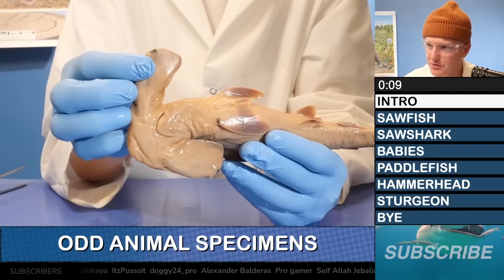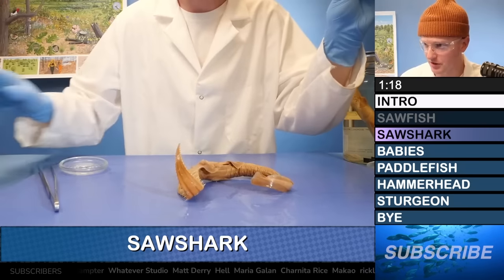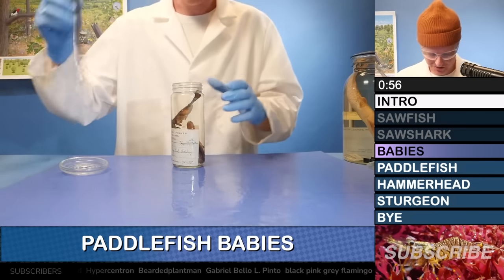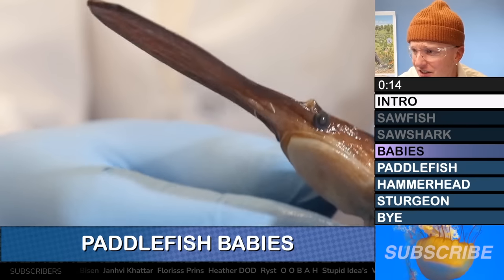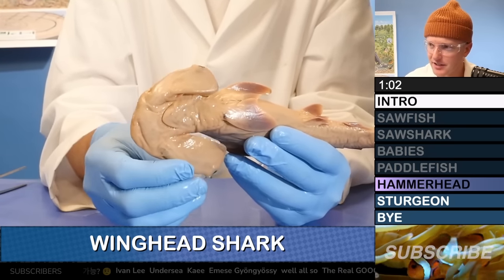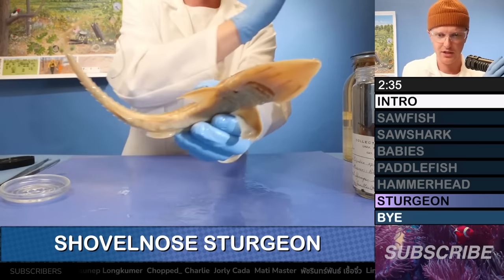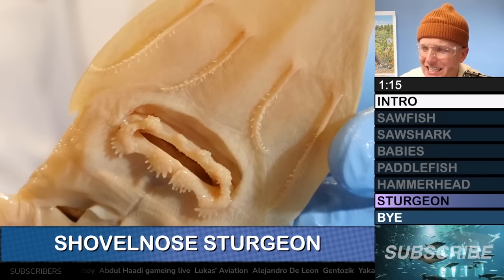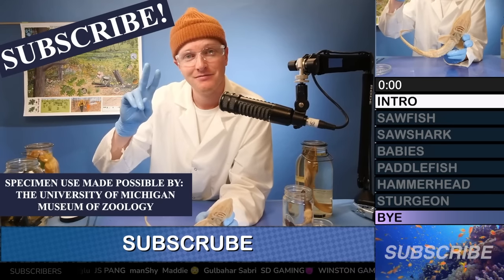My Tiny Paddlefish Collection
In this video, we look at a bunch of fish with strange heads. I'll show off a sawfish, sawshark, winghead hammerhead shark, paddlefish, baby paddlefish, and a shovelnose sturgeon.

This video answers all of the following questions:
- What is a sawfish?
- What is a sawshark?
- Why do sawfish have saws?
- Why do paddlefish have paddles?
- Why do hammerhead sharks have hammer shaped heads?
- How do sturgeon hunt?